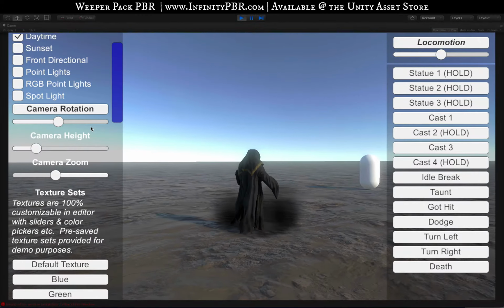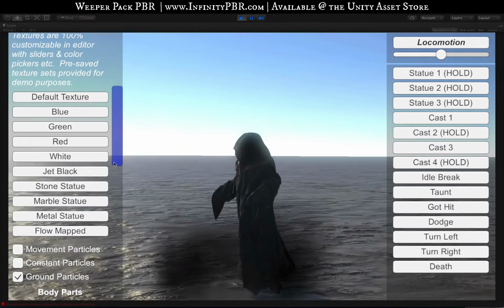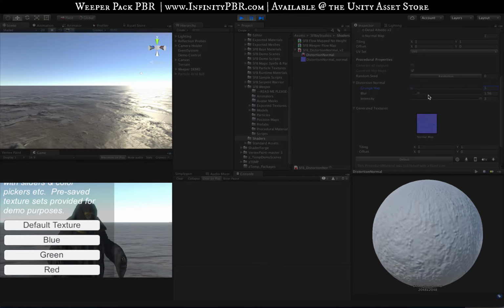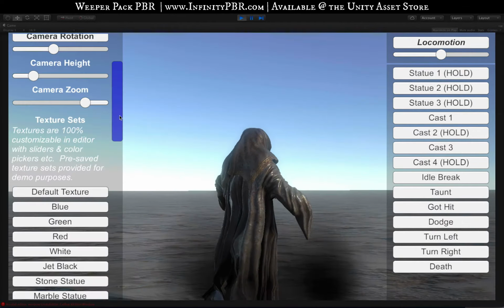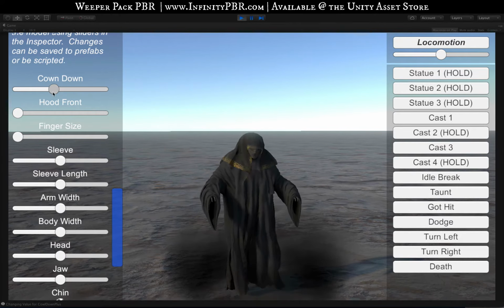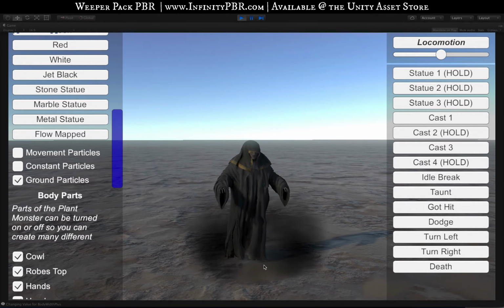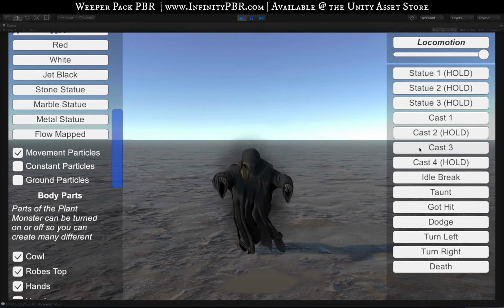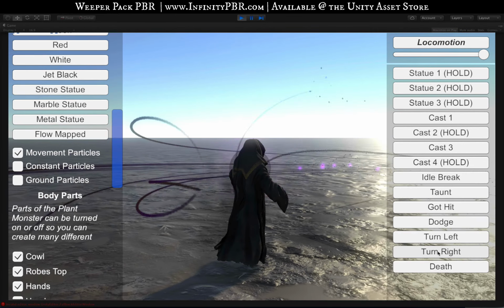InfinityPBR.com | Weeper Pack PBR • Demo Scene w/ Animations & Flowmapped Material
The Weeper Pack PBR is a great new character based on the "Weeper Statues" you may find in cemeteries.  Because of this, he has some special "Statue" poses as well as very nice Marble, Stone & Metal base looks.

All the textures, including the "Statue" textures, can be modified in editor to fit the exact look and feel of your game.

There is also a custom shader with a flow mapped normal, giving the visual effect of movement on the texture itself.

The Demo Scene goes through the game-ready textures included, the blend shapes, body parts that are customizable, and the animations.

Animations feature a lot of magic, and our full Magic Spells & Particles pack is included with the character.